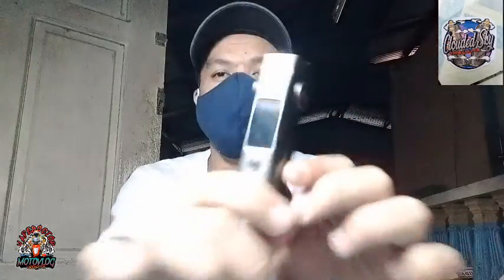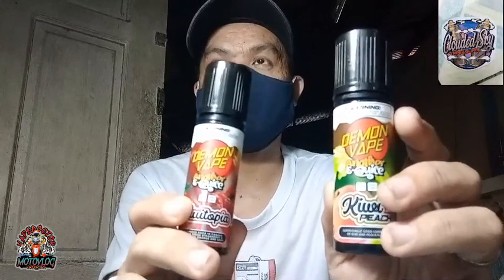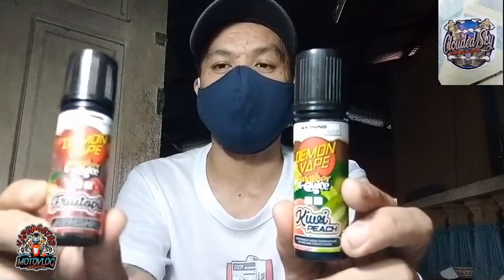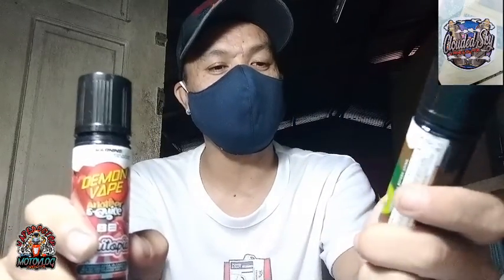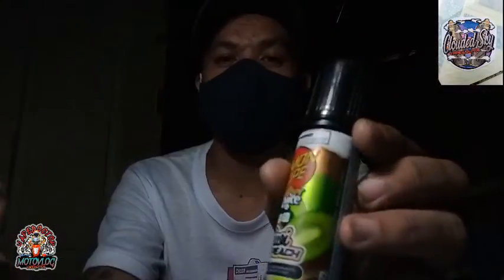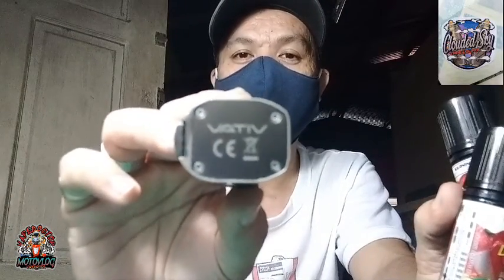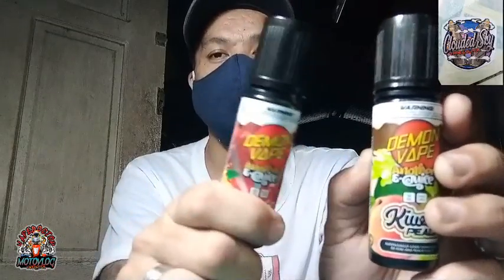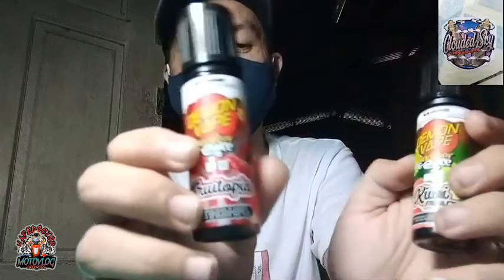Salamat CLOUDED SKY VAPE Shop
Demon Vape Juice